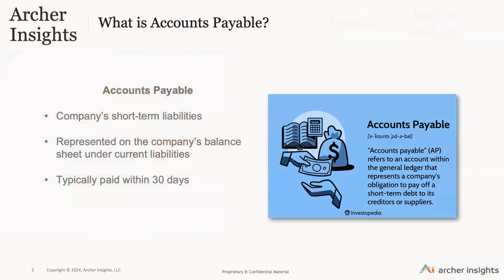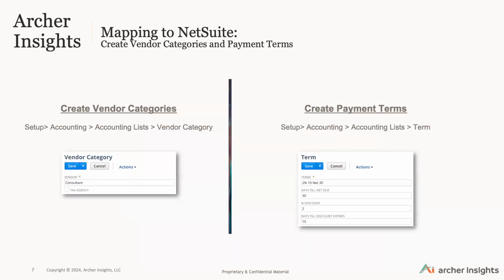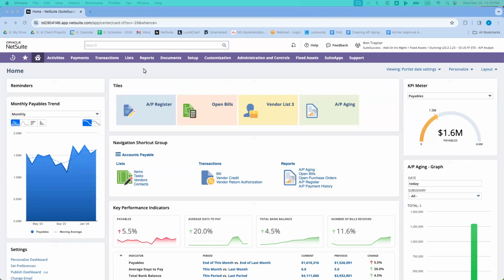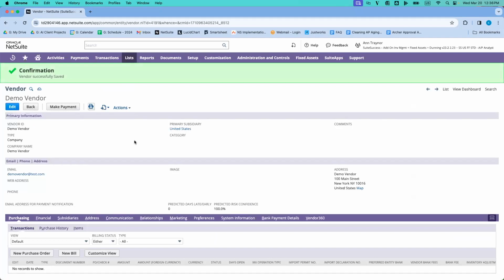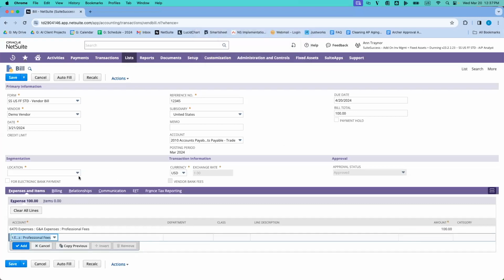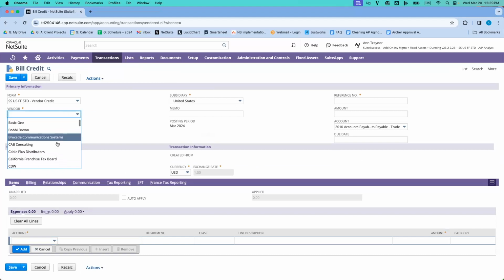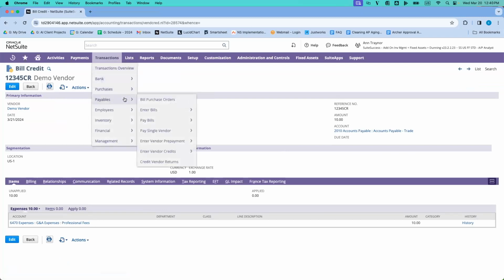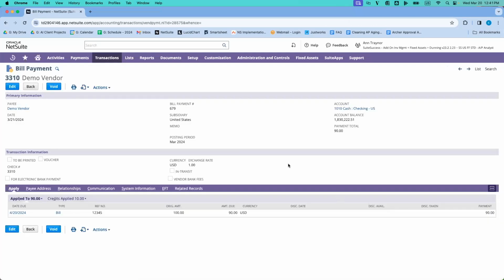Accounts Payable without PO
This demo show how NetSuite handles Accounts Payable without a purchase order.

See how vendor bills are entered, tracked, and paid efficiently while maintaining accuracy, visibility, and control over expenses.